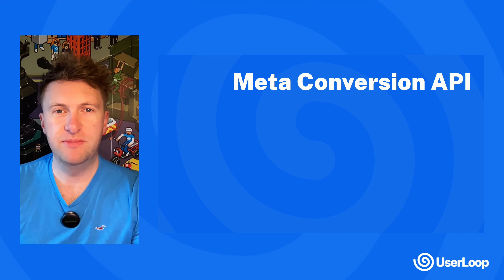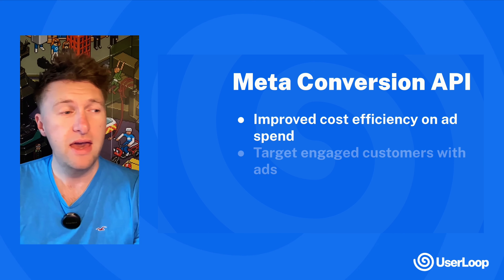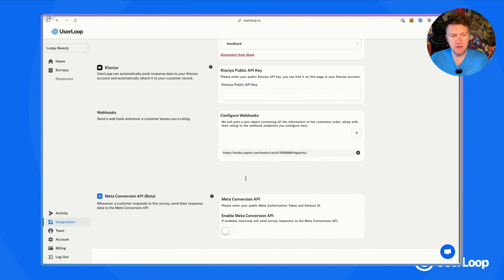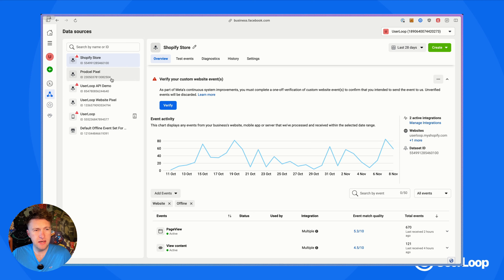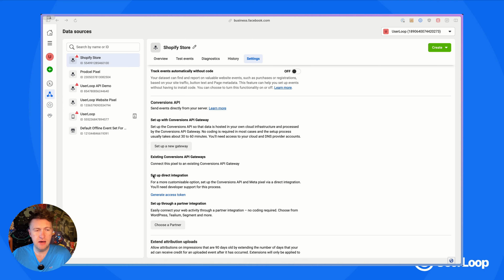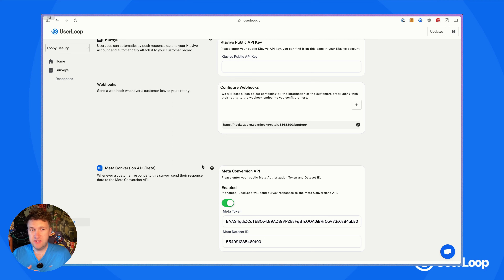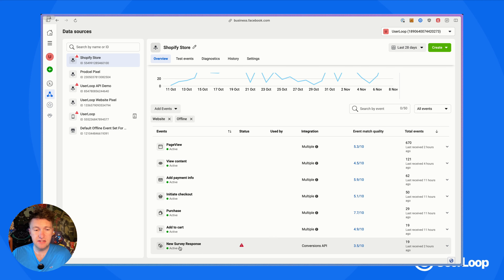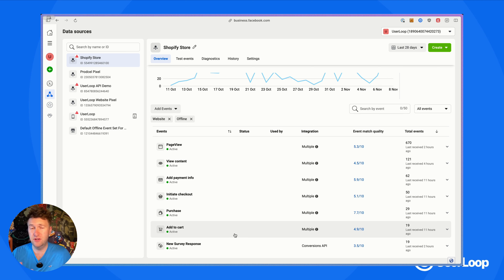UserLoop's Meta Conversion API Integration Tutorial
-🎥 In this video, James from UserLoop is excited to walk you through our latest feature - the new integration for the Meta Conversion API!

Find out how to supercharge your ad spend efficiency and target customers like never before with the data from your survey responses. It's time to give your Meta ads the edge they need with a seamless and straightforward setup process.

🔧 What's Covered:

- Benefits of integrating with Meta's Conversion API.
- Step-by-step tutorial on setting up the integration within UserLoop.
- Tips on using customer survey responses to refine your ad targeting.
- Verifying new survey response events in Meta's Event Manager.

🛠️ Integration Setup Highlights:

- Simple toggle switch activation.
- Copying and pasting the token and dataset ID from Meta to UserLoop.
- Easy verification of new survey response events within Meta.

📈 Improve Your Ad Spend:

- Utilize customer feedback directly for ad targeting.
- Allow Meta's algorithm to optimize based on detailed customer data.
- Monitor the impact of survey responses on your ad campaigns.

🔗 Helpful Links:

Help Documentation: Need more help?

🙋‍♂️ Need assistance? Our team is just a chat away - hit the chat button in the bottom right corner of your UserLoop dashboard.